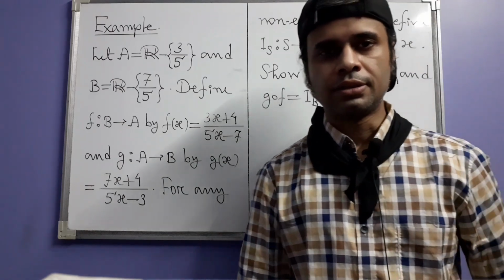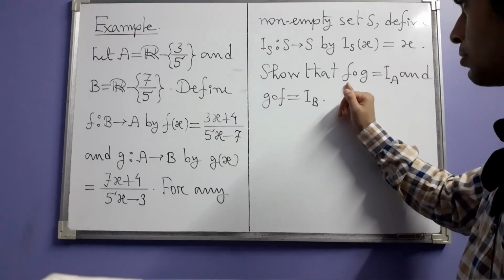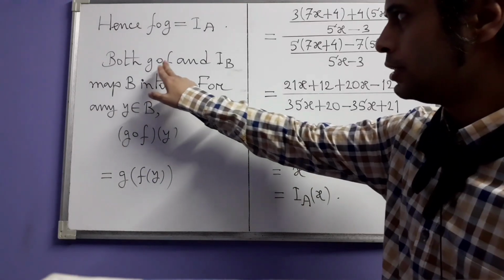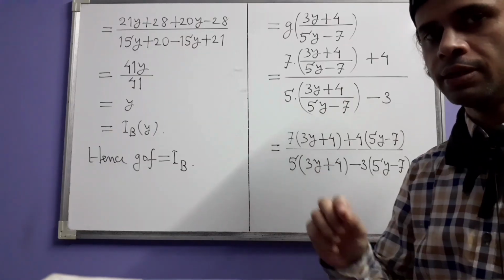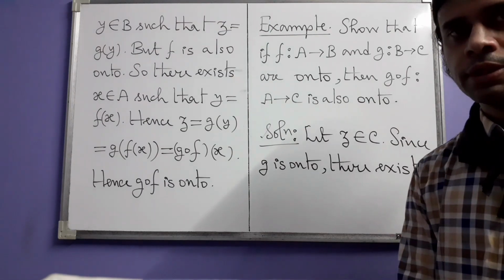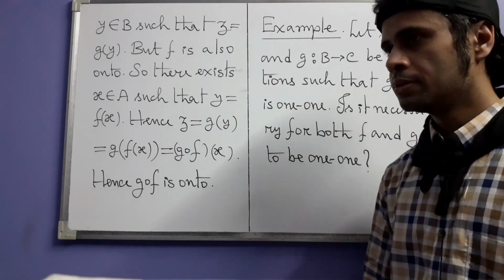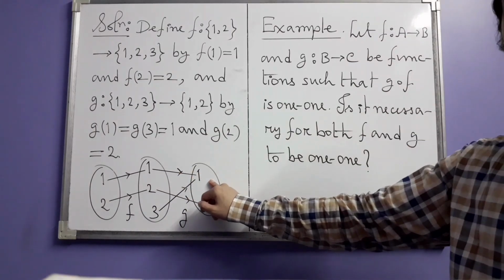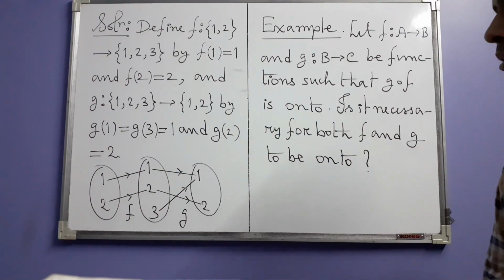Relations and Functions (NCERT)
We continue our ongoing discussion with more examples. In this part we see how function composition behaves with injectivity and surjectivity.